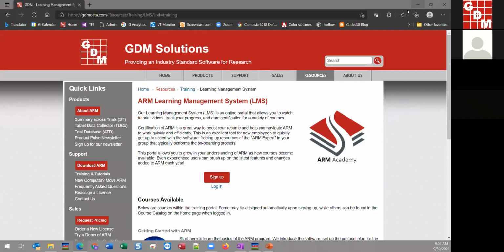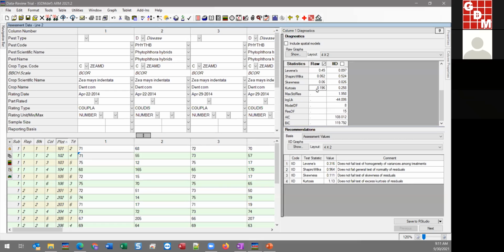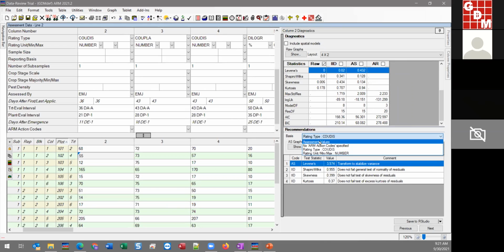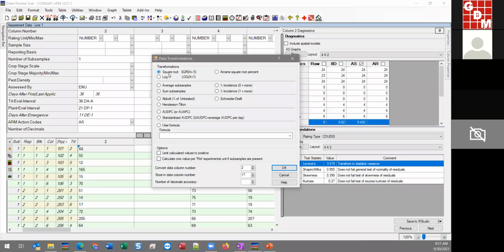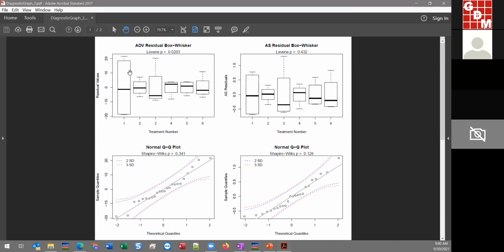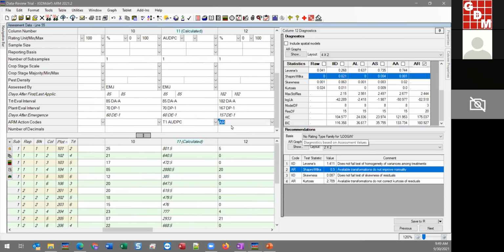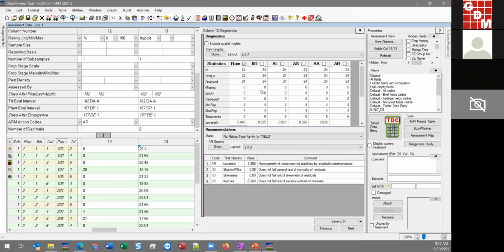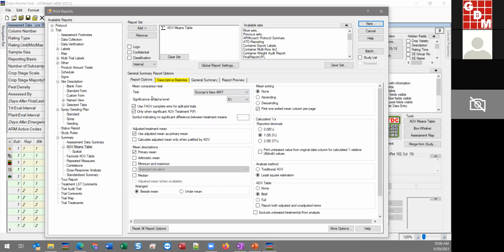ARM Software Webinar - Data Review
Data review is needed to prepare the data for analysis and reporting. We will demonstrate the features in ARM for performing this step.